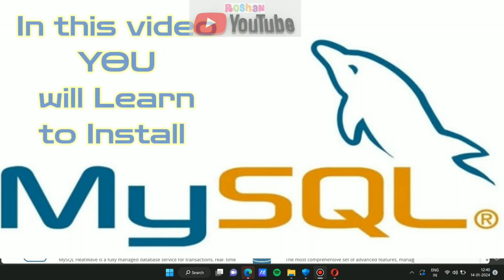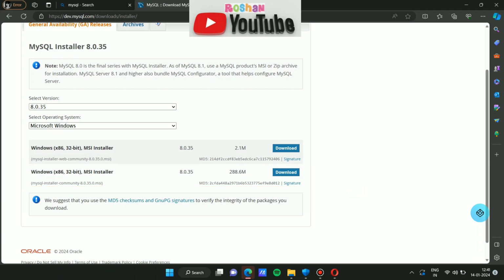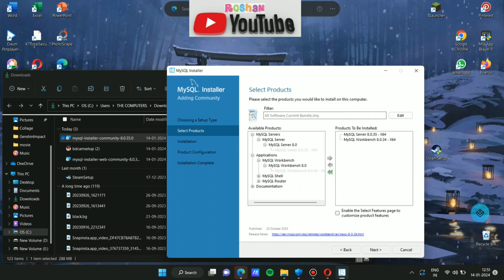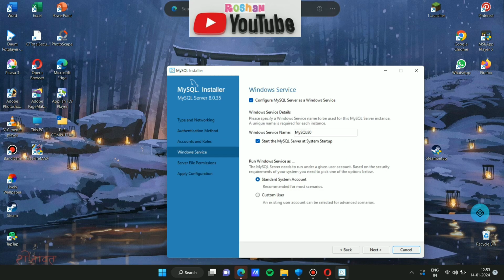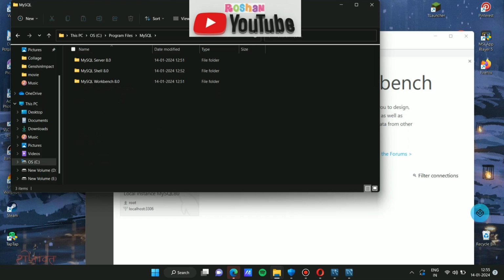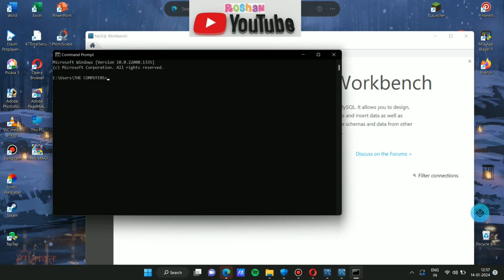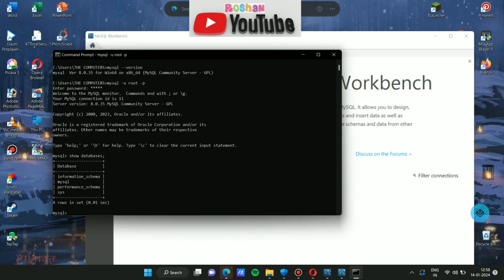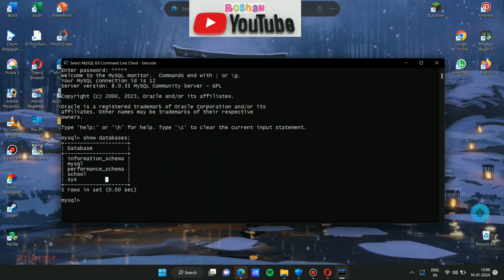How 2 download|MySQL|DOWNLOAD_EASY STEPS|2024_UPDATE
Download and run MySQL on your computer/laptop.
very easy steps to install and run MySQL.